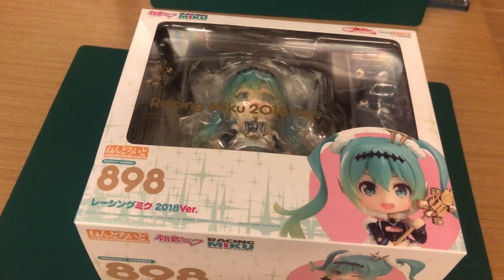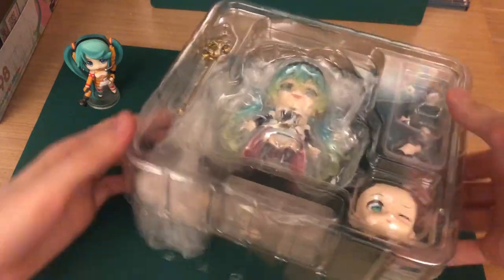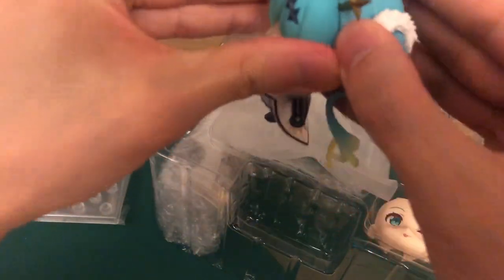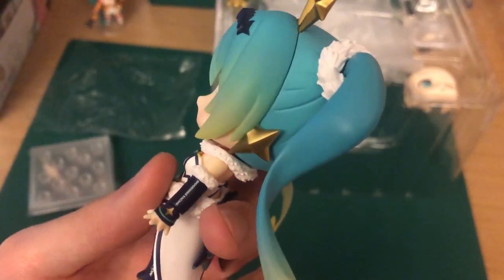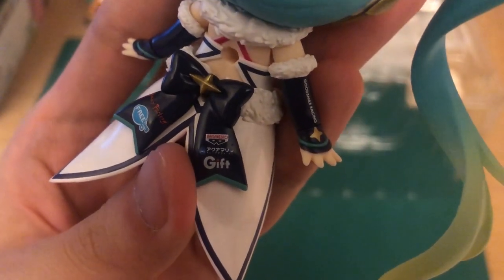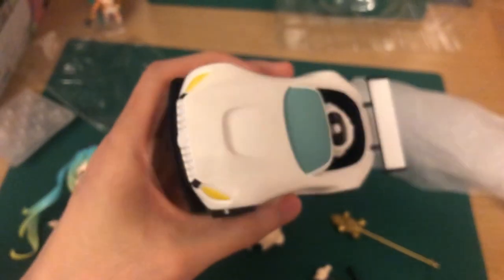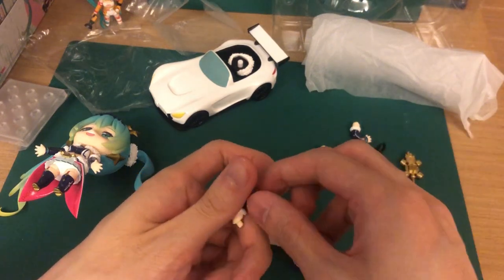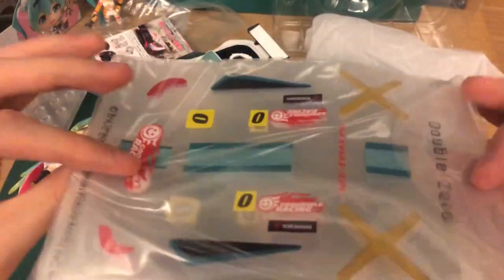Nendoroid: Racing Miku 2018 Unboxing and Review!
Racing Miku 2018 is here!
Outro: デイト by Jer

Find me on these other places!